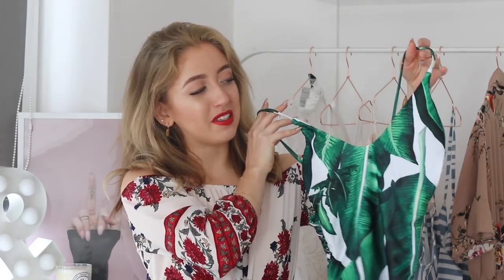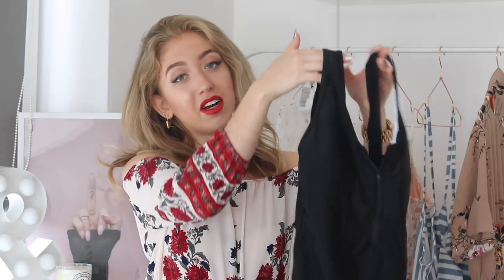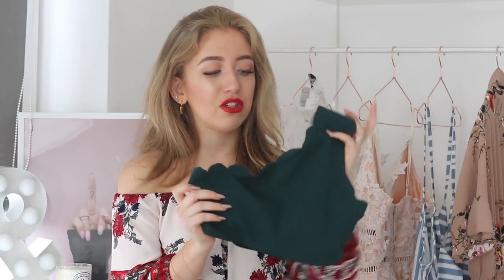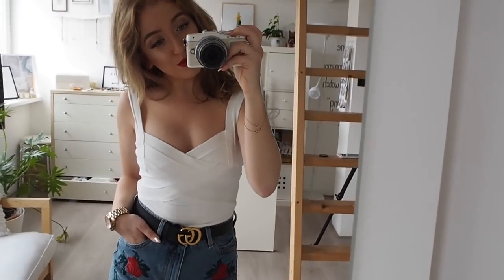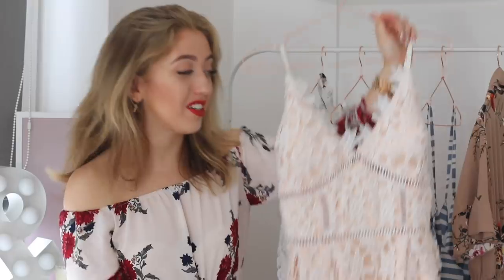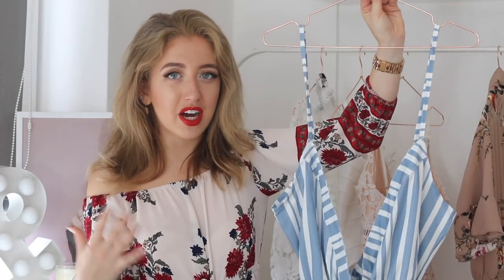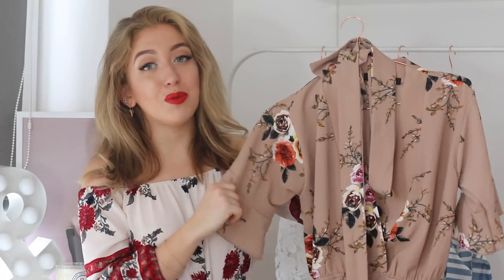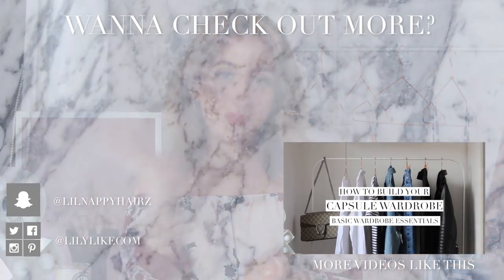SUMMER CLOTHING & BIKINI TRY ON HAUL 2017 | Zaful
♡ INFO:
All order with over $30 save $3, over $50 save $5, over $80 save $8, over $100 save $10, coupon: ZFYT0  expire on October, 2017.

♡ ABOUT ME:
My name is Lilia and this is my Youtube channel LilyLikecom. I'm a 22 year old law student (LL.M) & Philosophy of a Scientific Field (LL.B) student at the University of Groningen, The Netherlands and a huge fashion & beauty lover. You will find a lot of videos about law school/university, but also my personal fashion style, beauty vids & lifestyle related videos.

Weekly upload schedule:
Wednesday: Fashion & Beauty (15:00 PM GMT-5/21:00 PM CET)
Every other Friday: Study With Me (15:00 PM GMT-5/21:00 PM CET)
Sunday: Lifestyle, Law, University & Phililyphy (15:00 PM GMT-5/ 21:00 PM CET)
Every other Sunday: Vlog (15:00 PM GMT-5/21:00 PM CET)

1040 BC Amsterdam, Noord-Holland
The Netherlands

Camera used: Canon 70D & Olympus Pen E-PL7